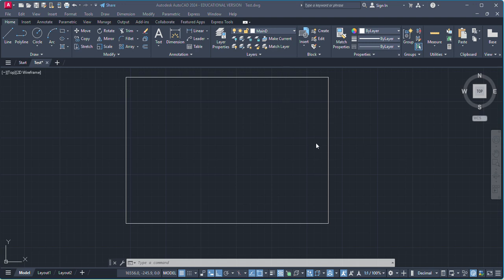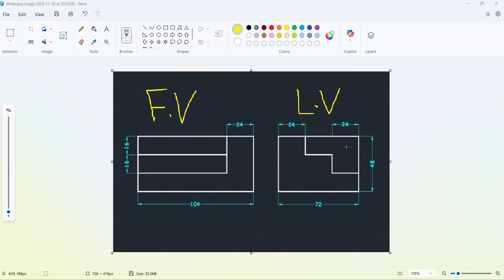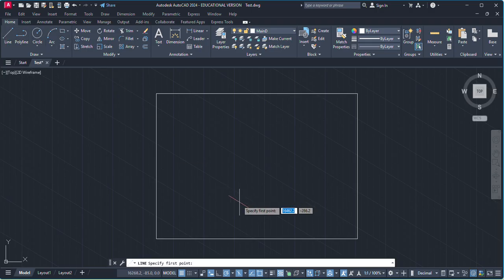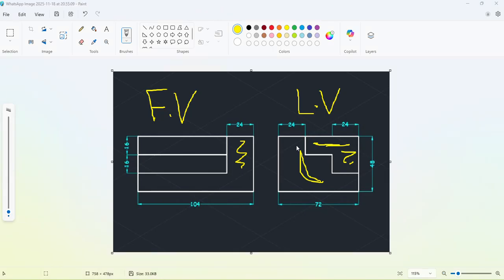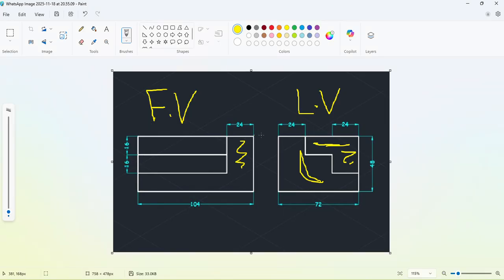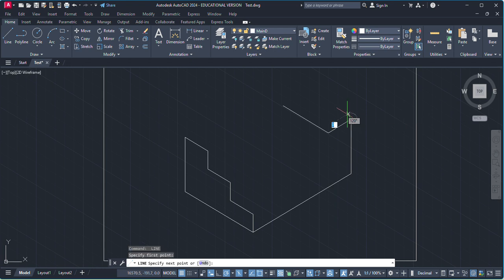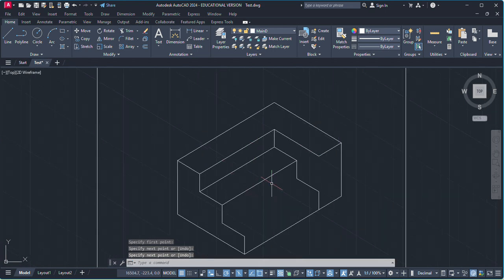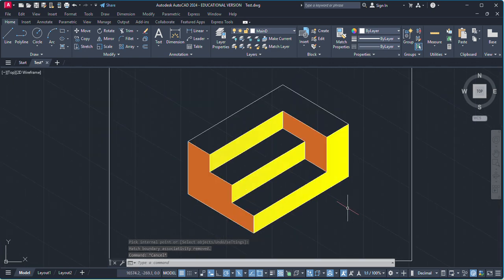Isometric Projection in AutoCAD | Constructing Isometric View from Front & Left View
In this video, you will learn how to create an Isometric Projection in AutoCAD using the given Front View and Left View of an object. This tutorial explains how to read orthographic views, convert them into accurate isometric dimensions, and draft the object step-by-step using AutoCAD tools.

This session is ideal for students of Engineering Graphics, B.Tech, Diploma, and anyone preparing for technical drawing exams. By the end of the video, you will understand how to interpret 2D orthographic views and convert them into a clear and visually correct isometric projection.